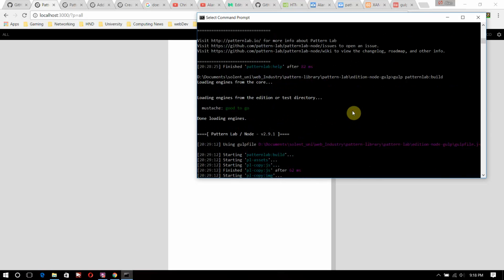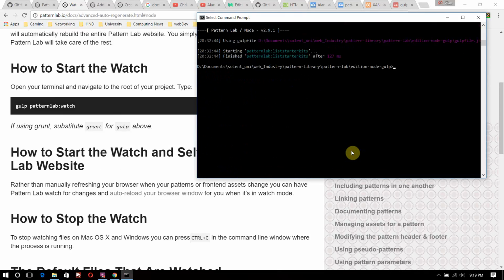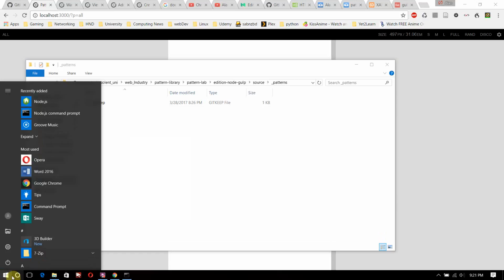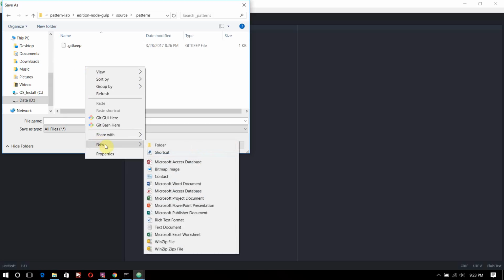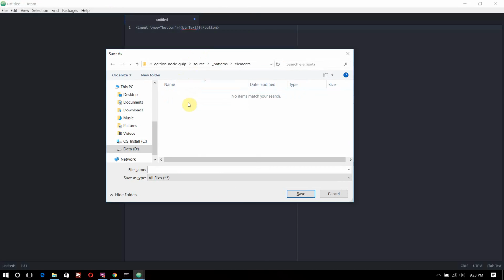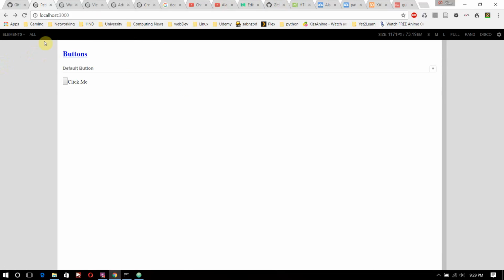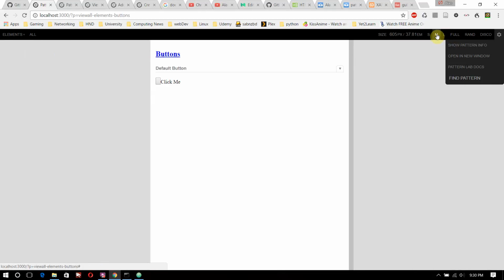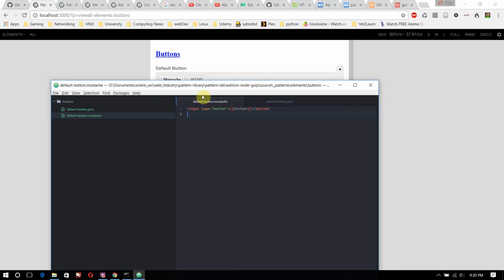using pattern lab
Created a button element.